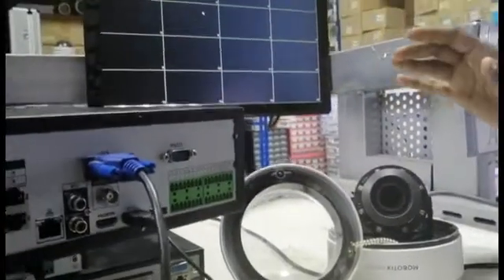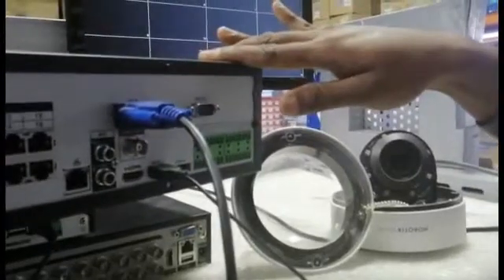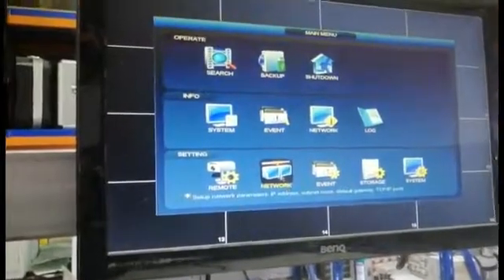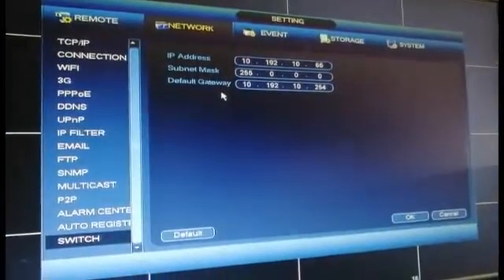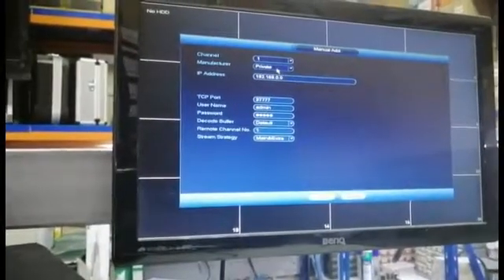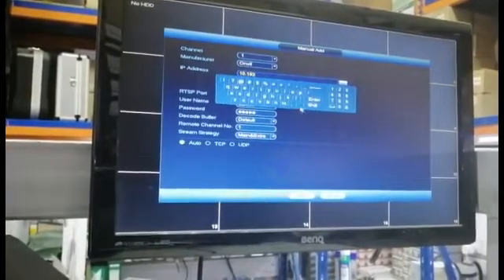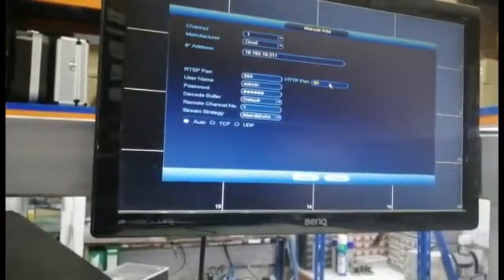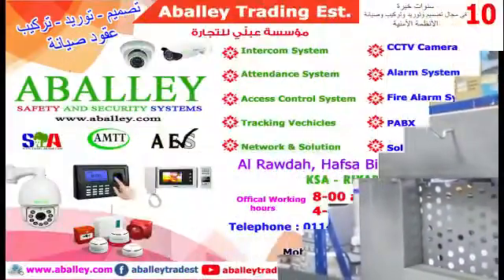MOBOTIX camera add dahua NVR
This video shows Mobotix network camera how to add dahua NVR , Dahua NVR support onvif porduct camera , first check onvif port number of camera then add manually
Please watch careful , if skip u can not understand